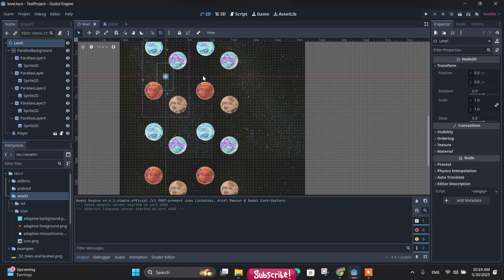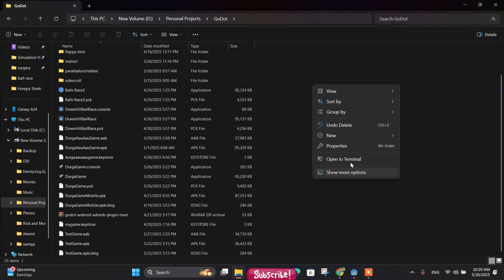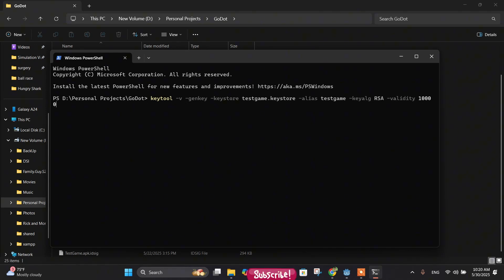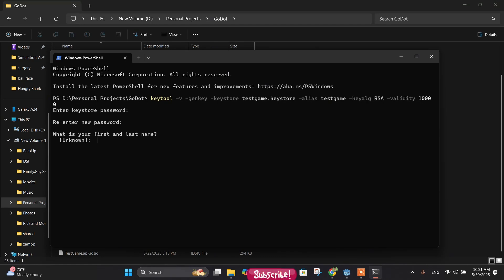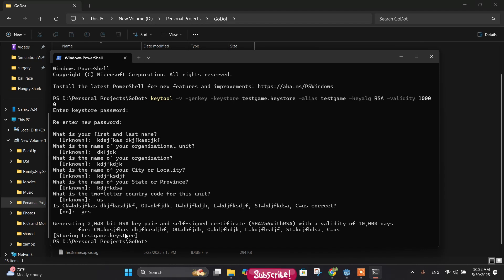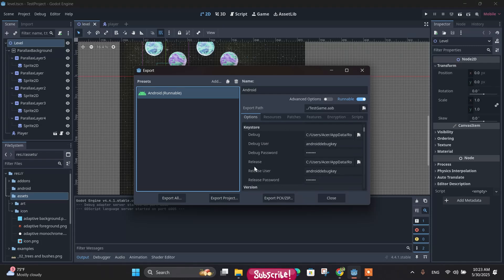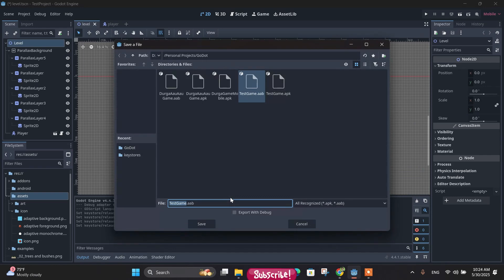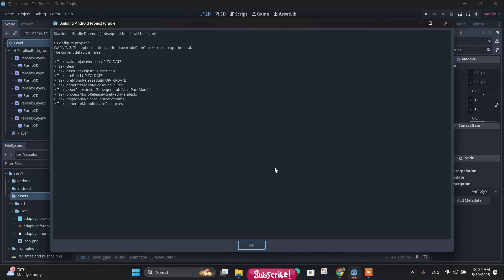How to Make Release Keystore In Godot 4.4.1 for Android Game . Godot To Google Play Store Part 4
Here In this video we learn about how to generate a release keystore for Godot 4.4.1 Project for exporting to android, then we assign the proper keystore in export preset and export our project.

This keystore and key are used to verify your developer identity, remember the password and keep it in a safe place! It is suggested to use only upper and lowercase letters and numbers. Special characters may cause errors. Use Google's Android Developer guides to learn more about app signing

keytool -v -genkey -keystore mygame.keystore -alias mygame -keyalg RSA -validity 10000

Option Explanation
keytool A Java utility for managing keystores and certificates.
-v Enables verbose mode, providing more detailed output.
-genkey Generates a new key pair (public & private key) inside the keystore.
-keystore mygame.keystore Specifies the filename (mygame.keystore) where the keystore will be saved.
-alias mygame Assigns an alias (mygame) to the key pair for future reference.
-keyalg RSA Specifies the key algorithm (RSA is commonly used for signing).
-validity 10000 Sets the validity period in days (~27 years).
What This Command Does:
Creates a new keystore file named mygame.keystore.

Generates an RSA key pair (public & private key) inside it.

Assigns an alias (mygame) to refer to this key later.

Sets the key to expire after 10,000 days (~27 years).

Prompts you for additional details (like name, organization, password, etc.).

Common Use Case:
This is typically used for Android app signing, where mygame.keystore would be used to sign an APK or AAB file before publishing on the Google Play Store.

Example Interaction:
When you run this command, keytool will ask for:

A keystore password (to protect the .keystore file).

Your name, organization, city, country, etc. (for certificate details).

A key password (optional; if not set, it uses the keystore password).

Important Notes:
Keep the keystore safe! Losing it means you can’t update your app.

Validity (10,000 days) is very long, but Android requires keys to be valid for at least 25 years.

Alias (mygame) is used later when signing the app (e.g., with jarsigner or Gradle).